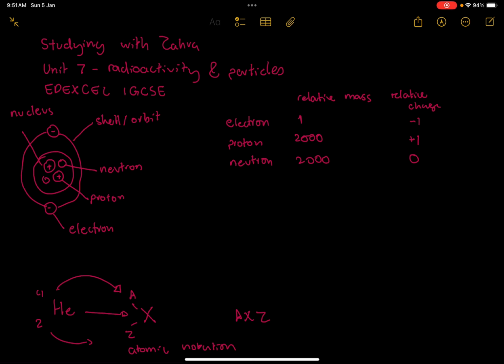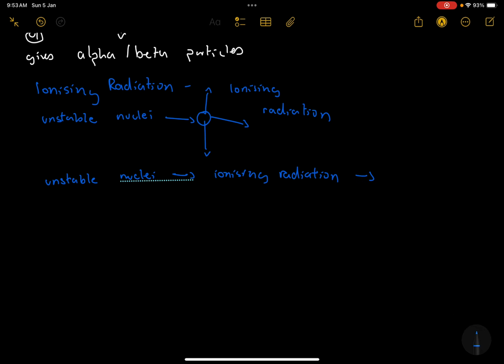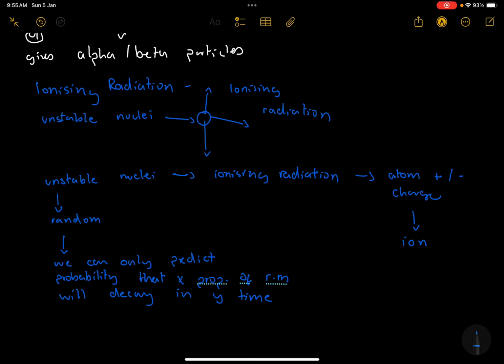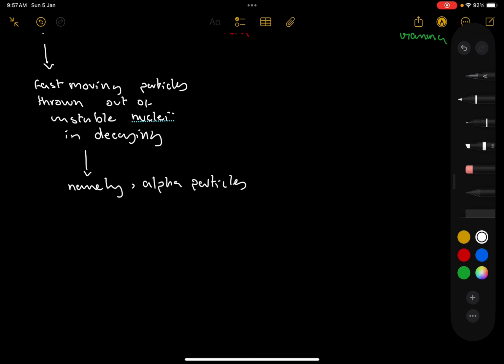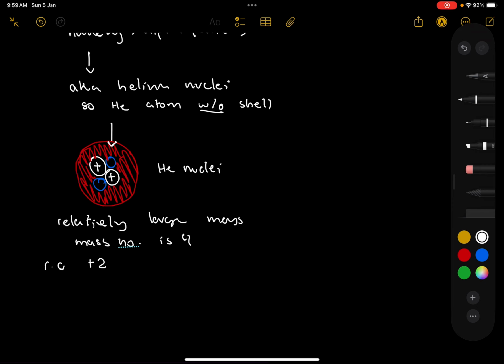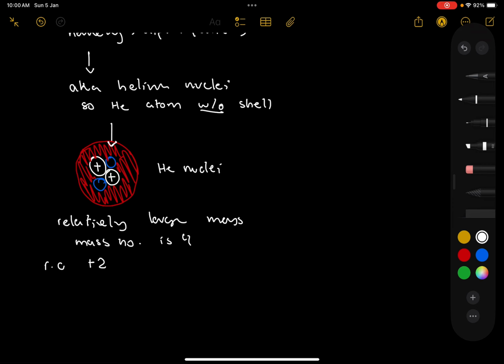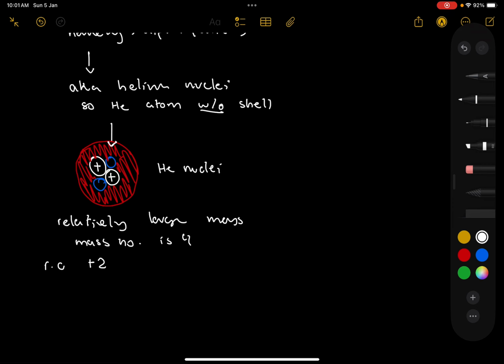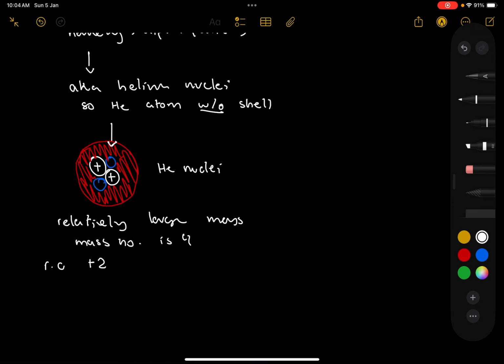RADIOACTIVITY AND PARTICLES - PART 2 - STUDYING WITH ZAHRA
hey there! this video goes over ionizing raditation, alpha and beta particles and gamma rays